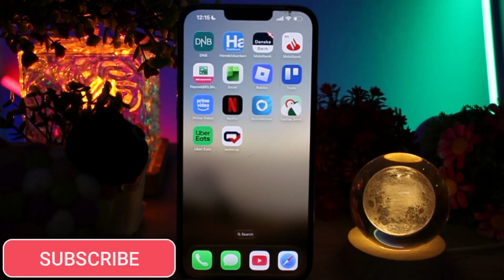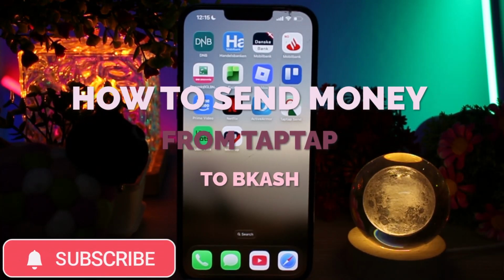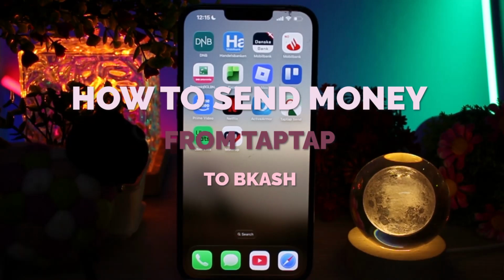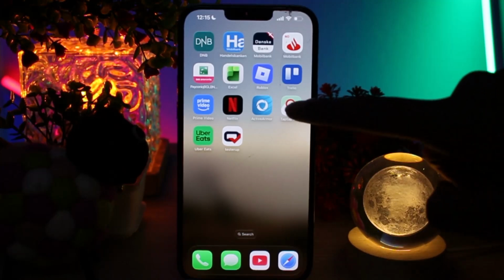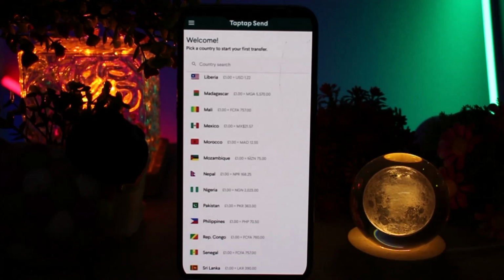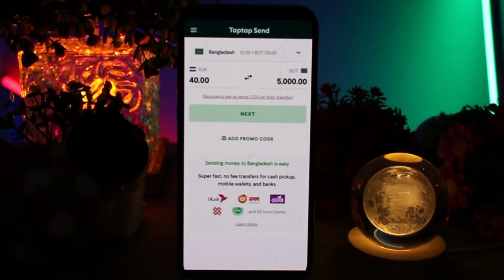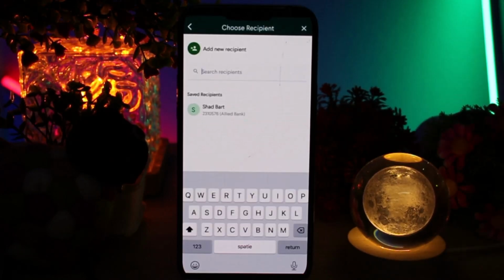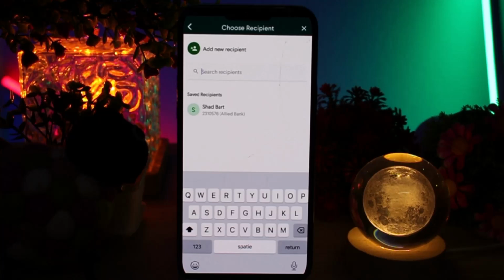How to Send Money from TapTap Send to bKash – Step by Step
Want to know how to     TapTap Send bKash Money Transfer    but don’t know how? 🤔
This quick video will show you how to    Send Money Abroad to bKash Using TapTap Send     step by step.

In this video, you’ll learn:

How to TapTap Send to bKash: Complete How-To Tutorial

How to Quick & Easy: TapTap Send to bKash Transfer Guide

How to TapTap Send Money Directly to bKash

Timestamps:
00:00 – How to start [TOPIC]
00:00 – How to [STEP 1]
00:00 – How to [STEP 2]
00:00 – How to finish [TASK]